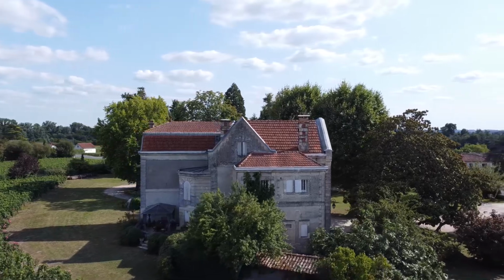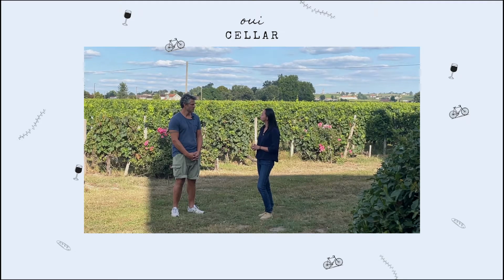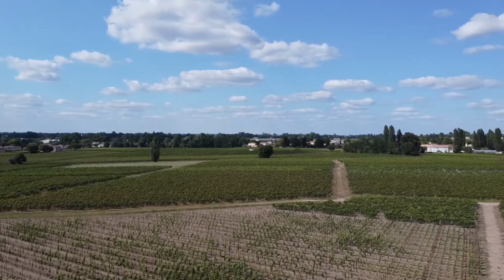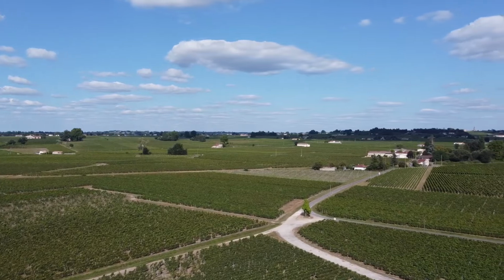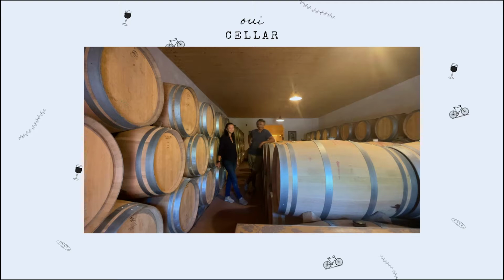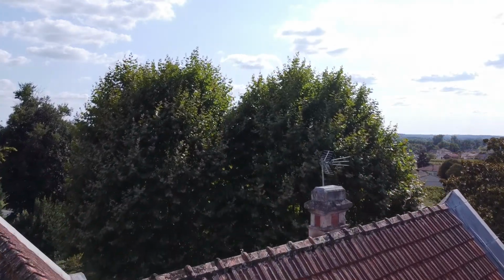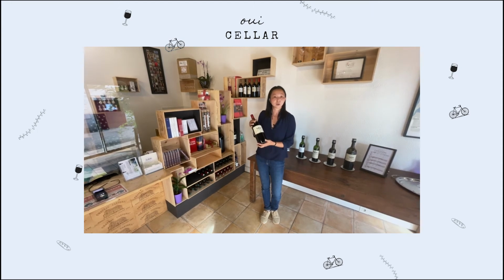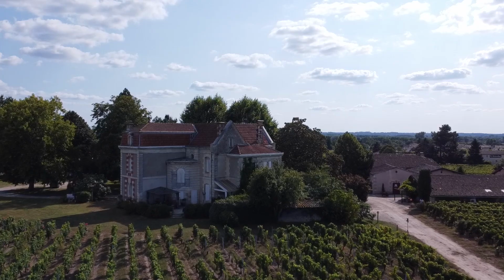Tasting Notes | Château Cantenac / Saint Emilion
Château Cantenac produces the following wines available in your Oui Cellar wine box:

Cantenac 2016